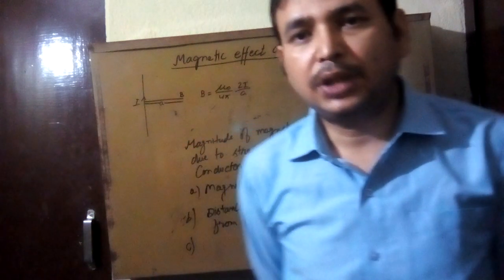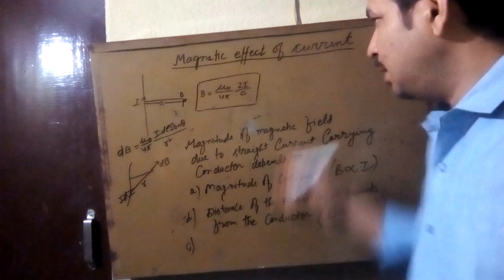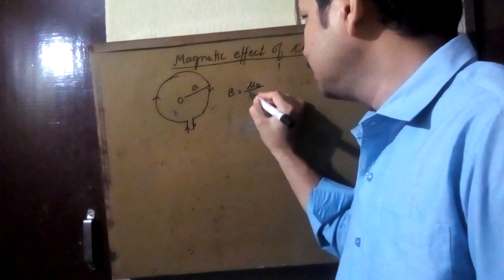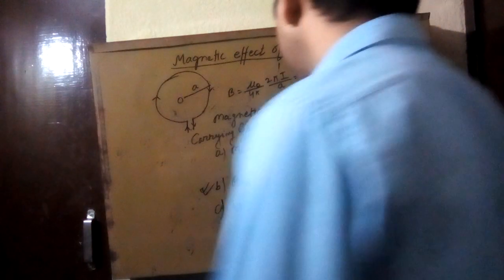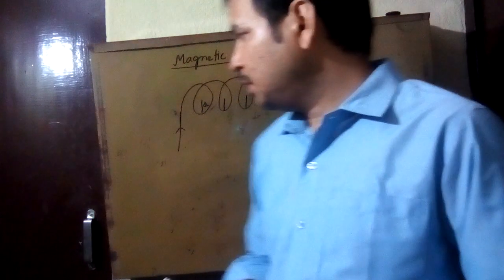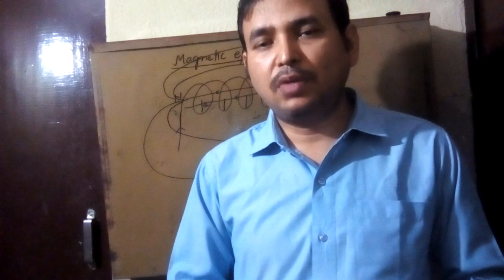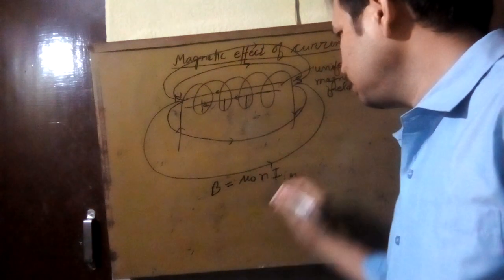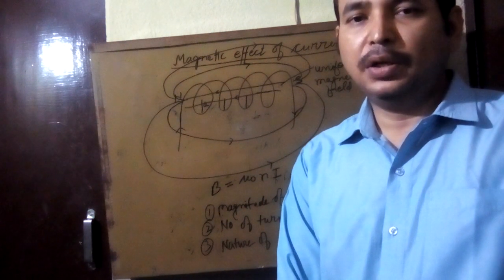Class 10- -Physics- Magnetic effect of current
Magnetic effect of current by Santosh sir